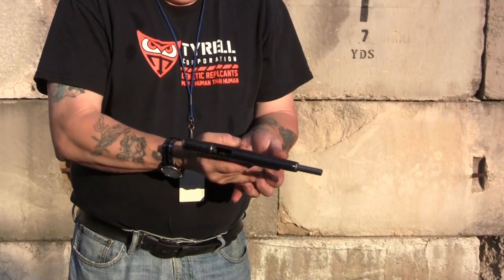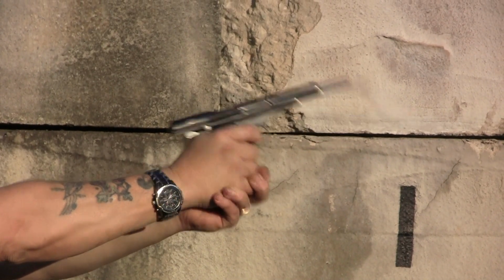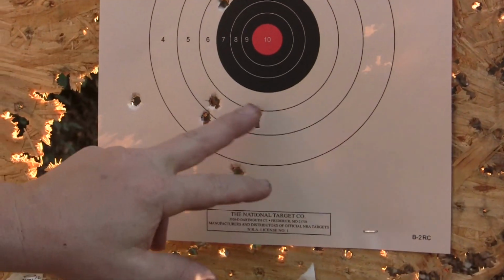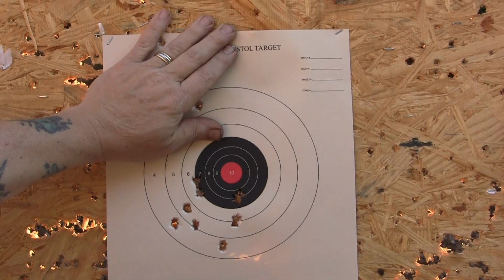Spanish Campo Giro 1913-16 Pistol in 9mm Largo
Another unusual old spanish pistol I just picked up last week.